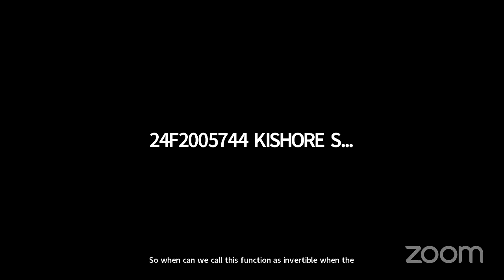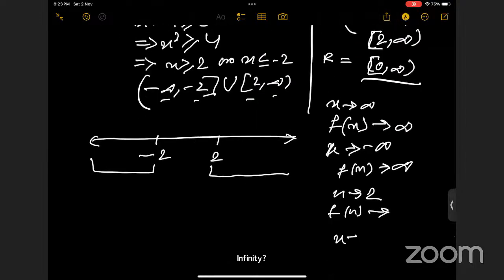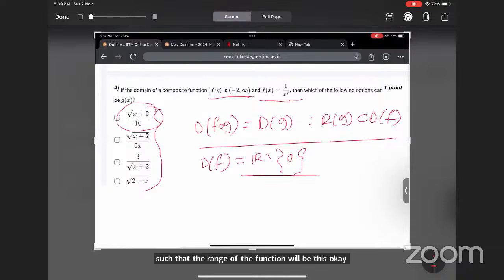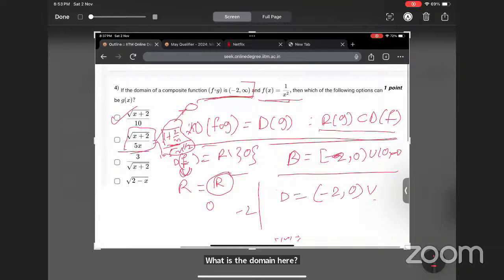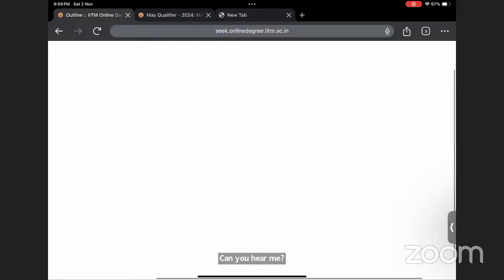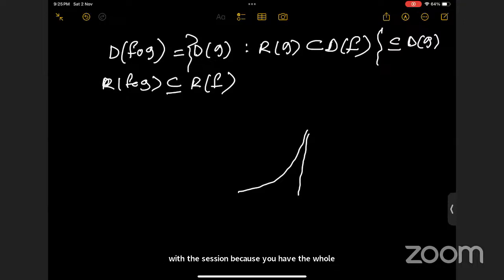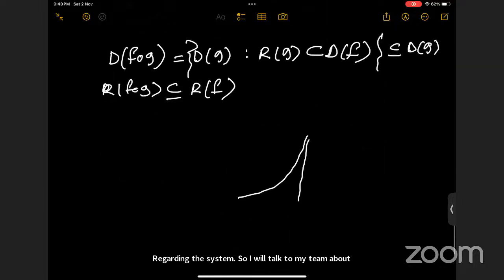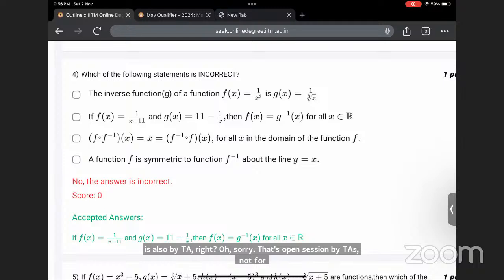Week-3|Summary session - Maths 1